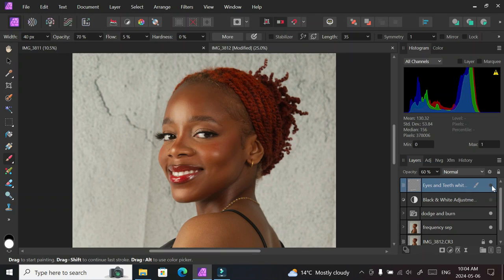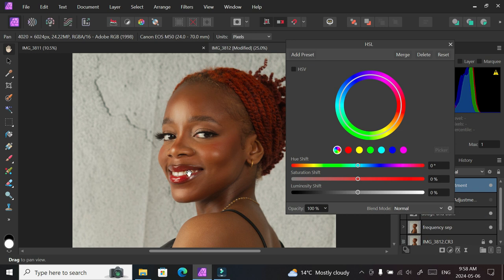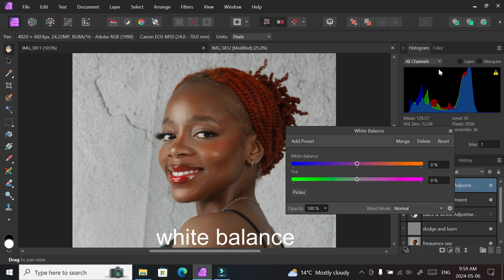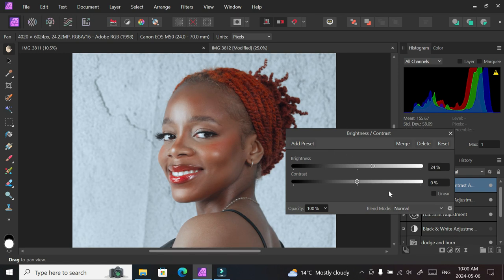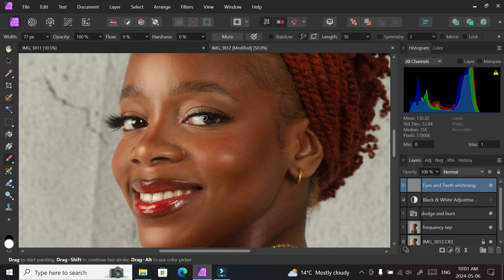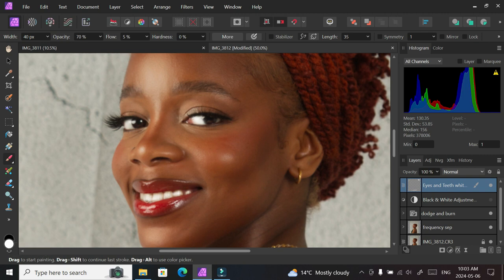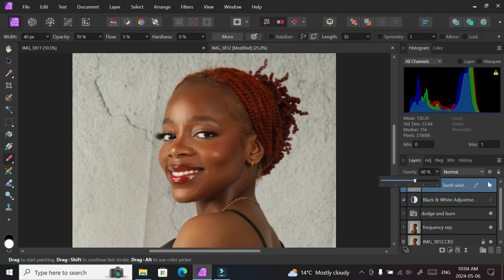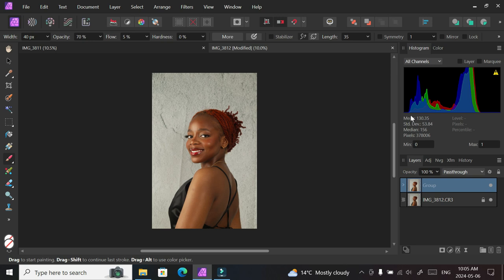How to Whiten Eyes and Teeth in Affinity Photo 2 and Keep it Natural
In this video, I will show you how to enhance eyes and Whiten Teeth in Affinity Photo in this tutorial.
00:00:00 Introduction
00:00:24 Creating Adjustment layers
00:01:58 Grouping Adjustment Layers
00:02:14 Creating a Mask
00:02:39 Painting Eyes and Teeth
00:03:15 Other adjustment